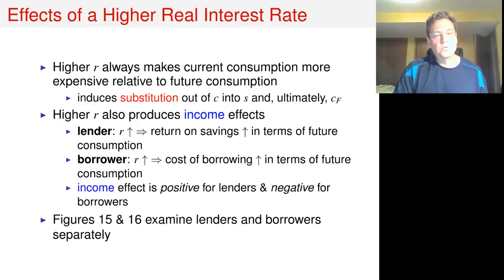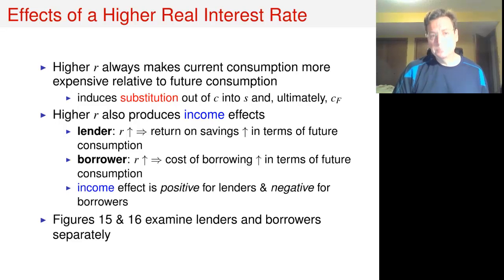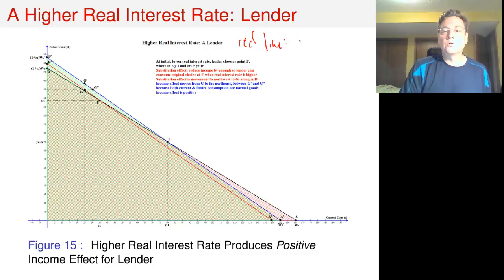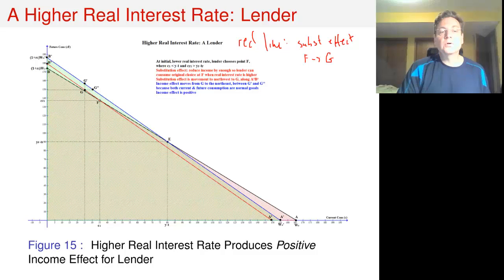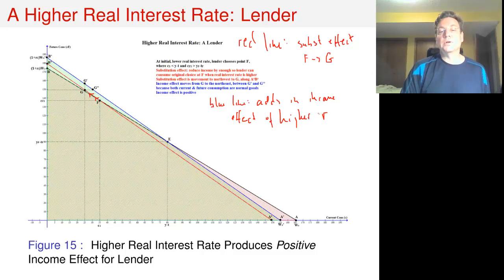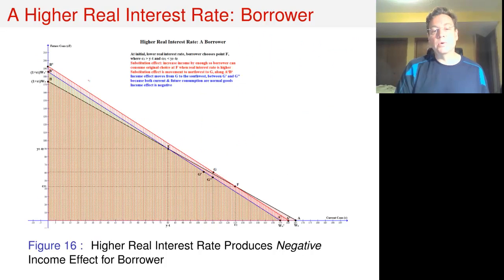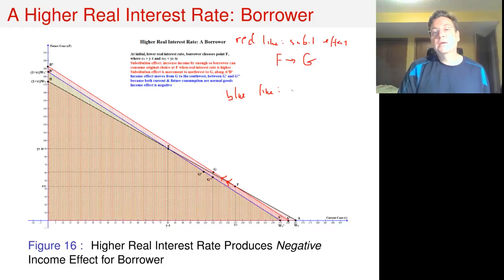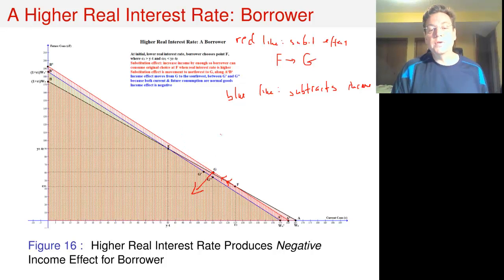Consumption & Savings I, Part J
Consumption & Savings I, Part J. Eric Leeper is a Professor of Economics at Indiana University in Bloomington, IN,